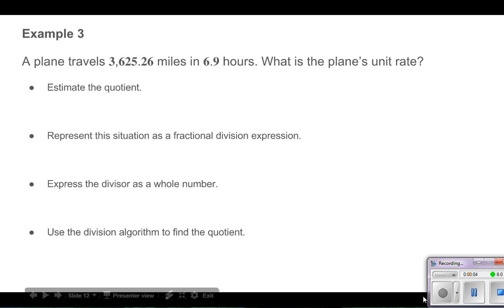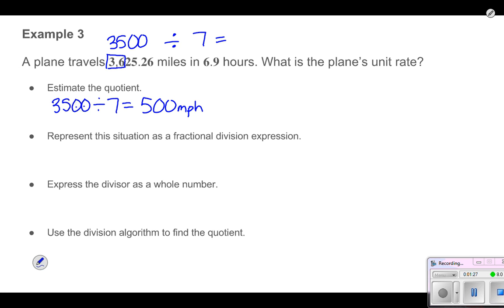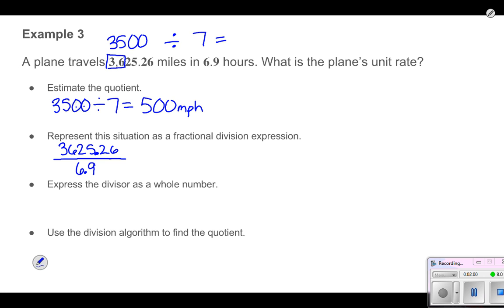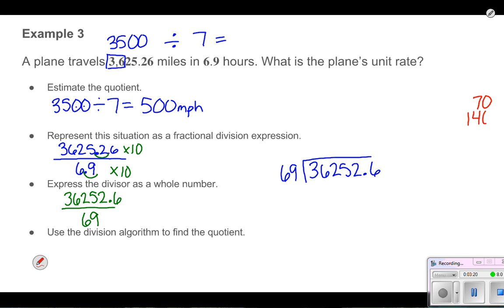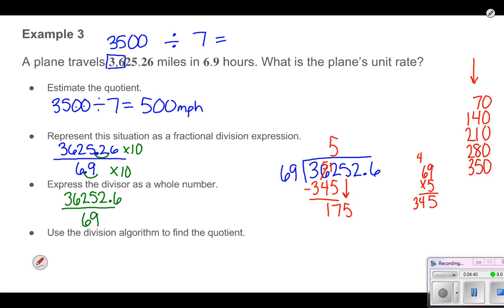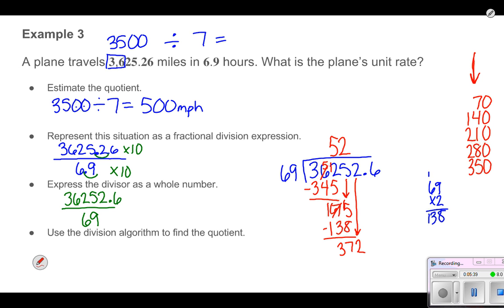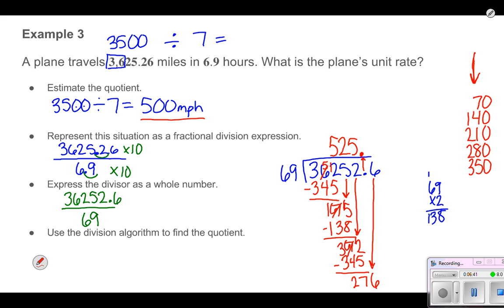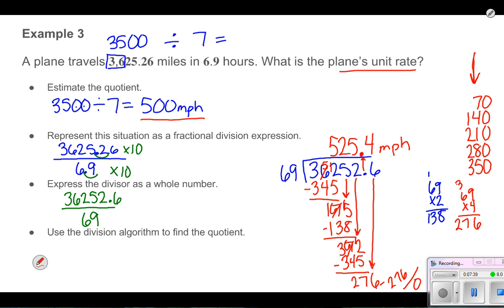6th grade module 2 lesson 14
Convert decimal division into whole number division using fractions